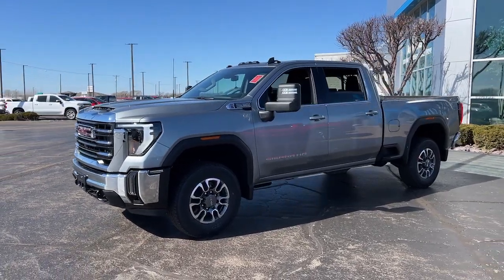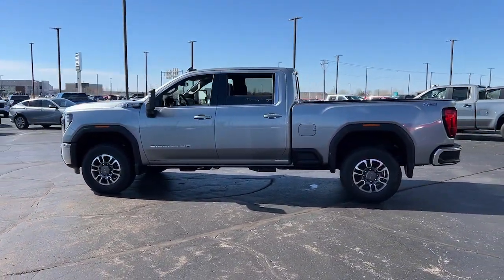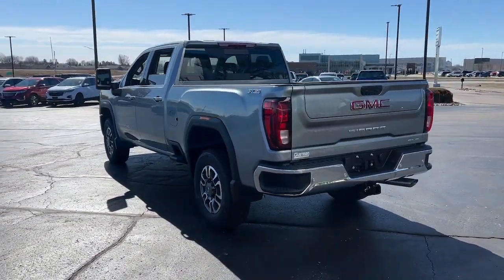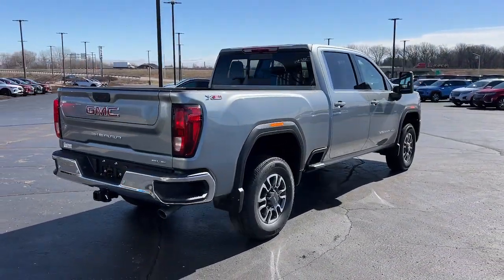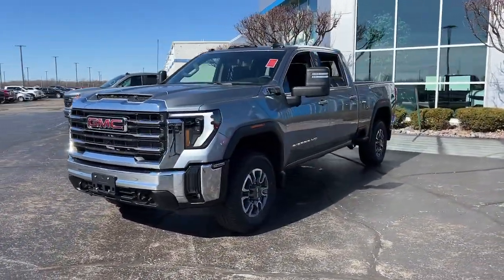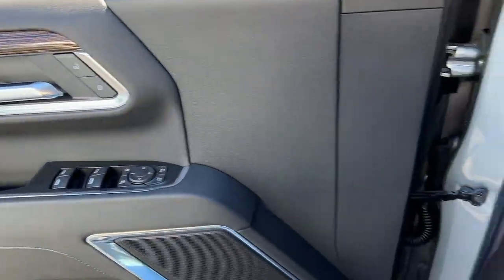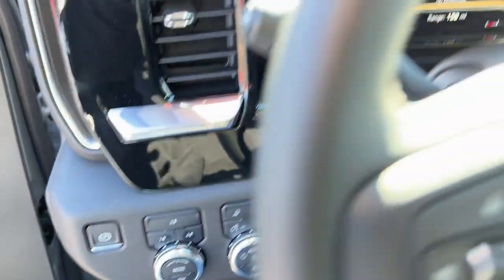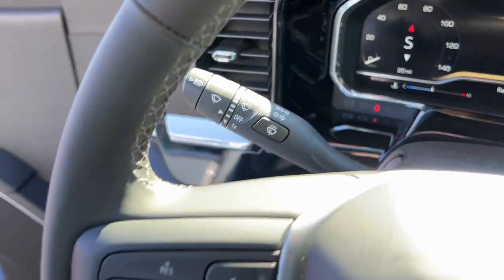2024 GMC Sierra_2500HD Kaukauna, Appleton, Green Bay, Oshkosh, Kimberly 4368K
Sterling Metallic New 2024 GMC Sierra_2500HD SLE available in 1450 Delenglade Street, Kaukauna, Wisconsin at Gustman of Kaukauna. Servicing the Kaukauna, Appleton, Green Bay, Oshkosh, Kimberly, WI area.

2024 GMC Sierra_2500HD SLE - Stock#: 4368K